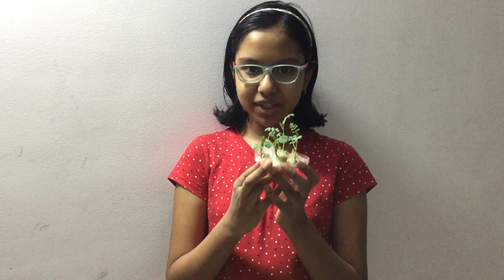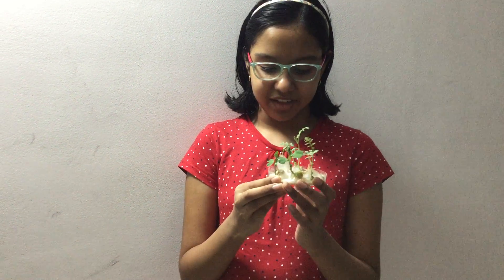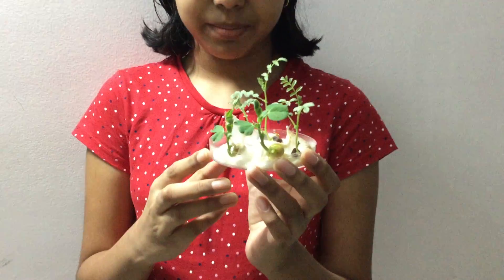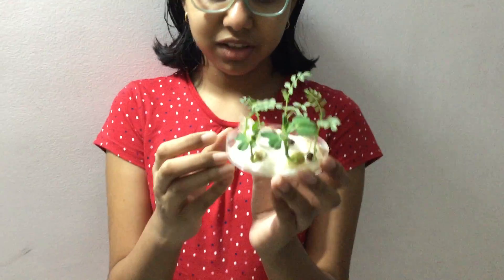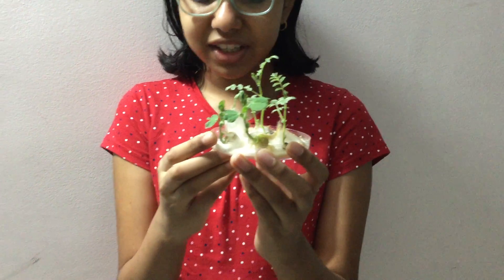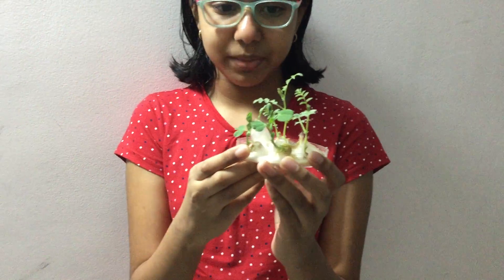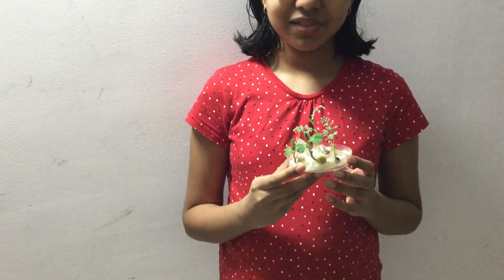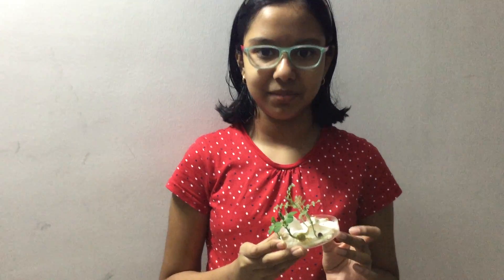Middle School - Grade 6C - Avantika Ghosh - Biology Presentation.